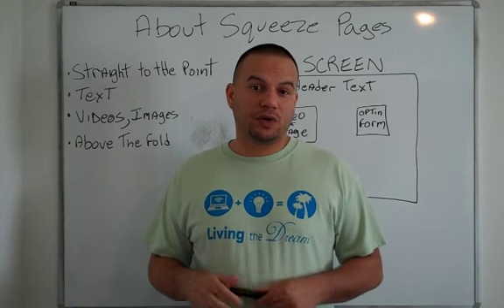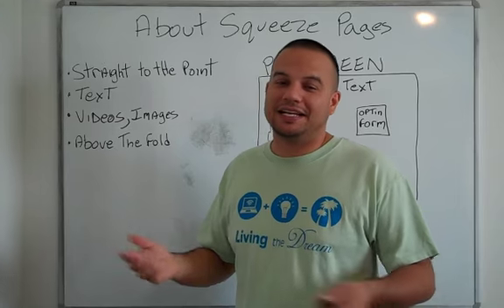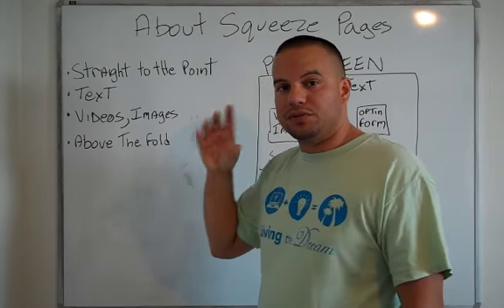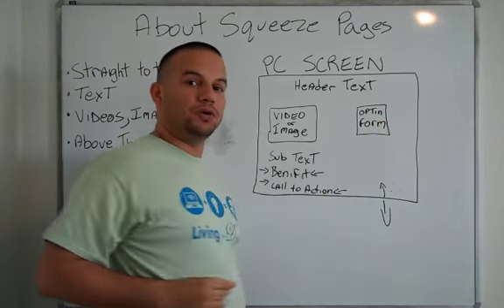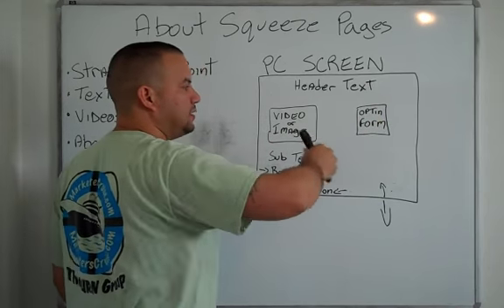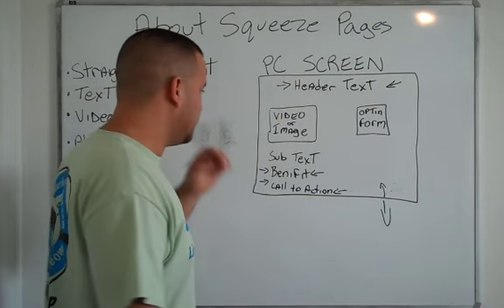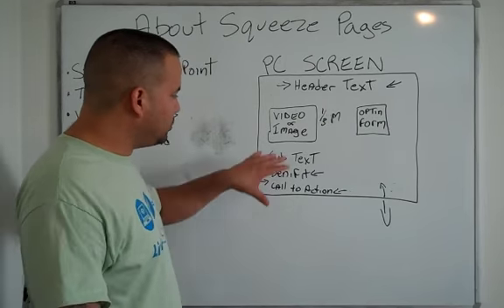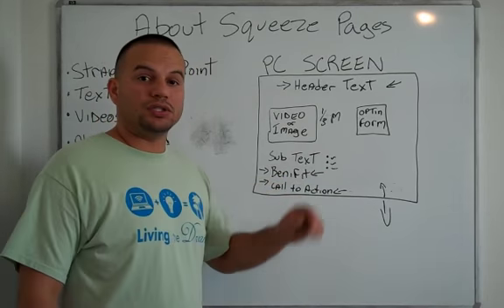Un-Written Rules About Squeeze Pages by Joey Kissimmee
- This is just a sample of the type of training in Sacred Email Marketing Secrets course.

In this video I talk about Squeeze Pages, landing pages, capture pages, optin pages.

These are Sacred Secrets of an Email Marketer